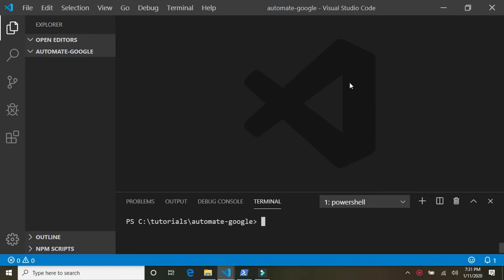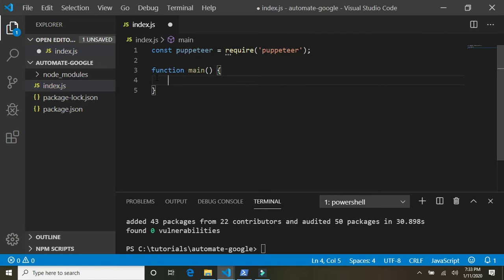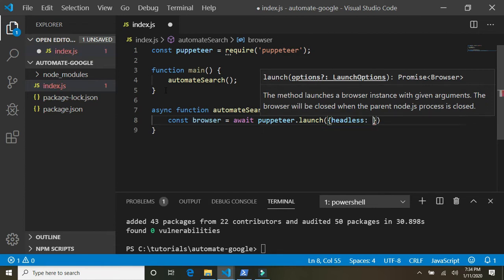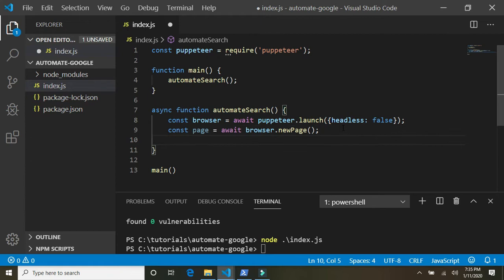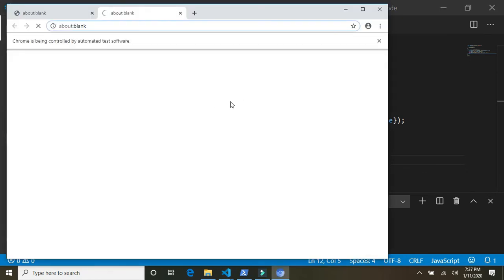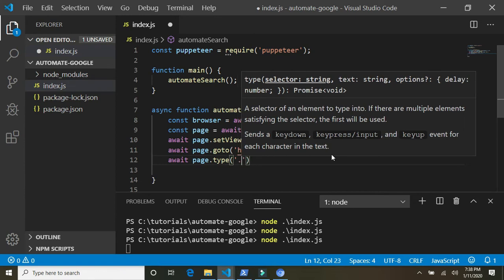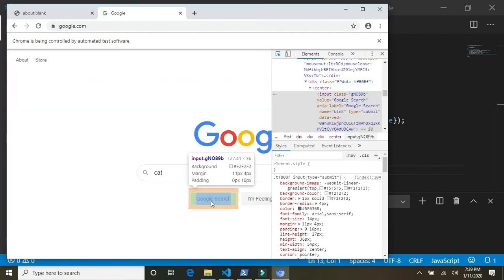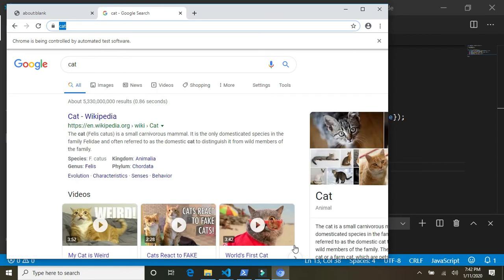Automate Google Search with JavaScript!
Hi,
Want to learn automation with Javascript?
Your'e in the right place!

In this video we use Node.js and Puppeteer to automate a google search.